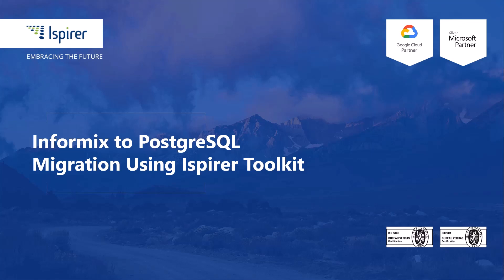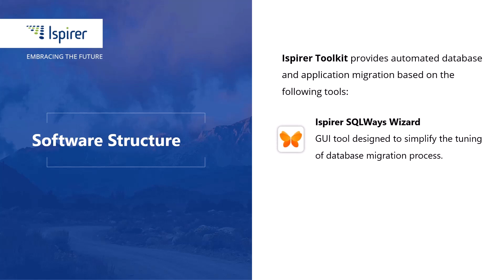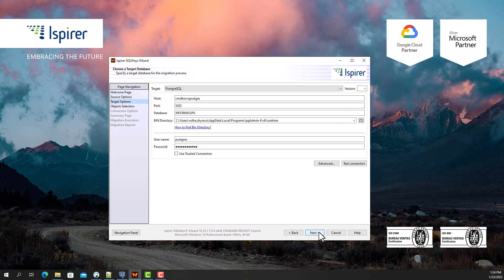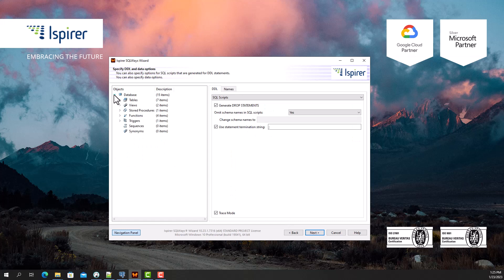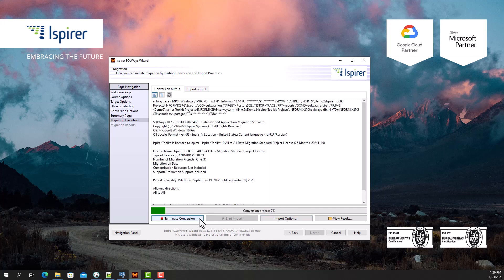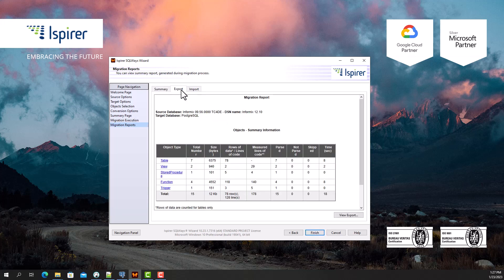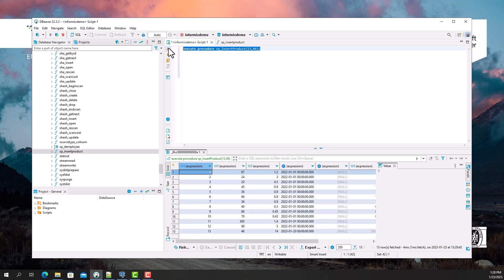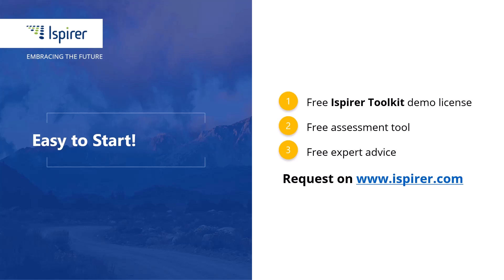Make your Informix to PostgreSQL Conversion a Breeze with Ispirer Toolkit!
Get started migrating from Informix to PostgreSQL with Ispirer Toolkit! If you would like a free demo license for the software, you can request it on our

How to migrate Informix to PostgreSQL?